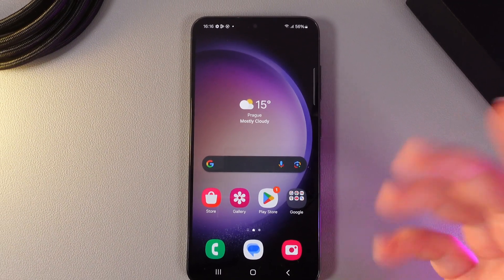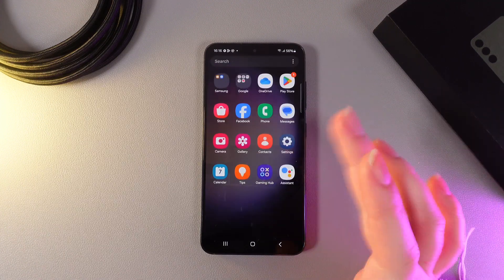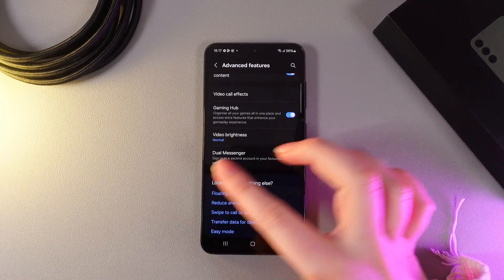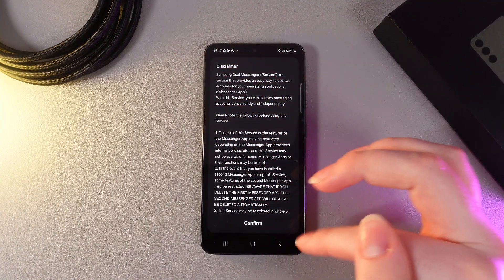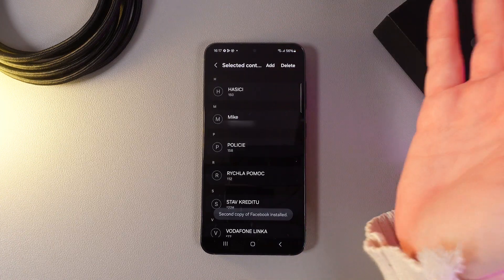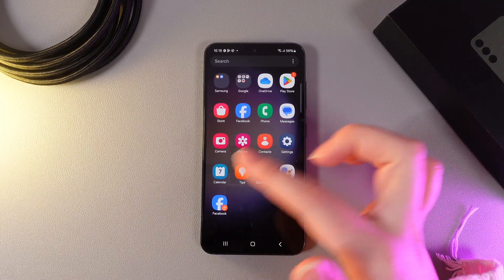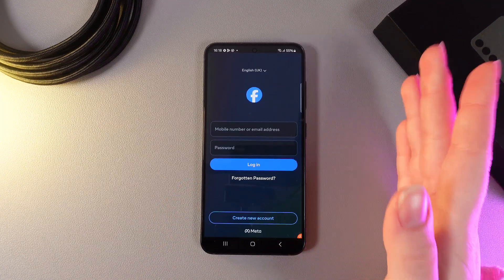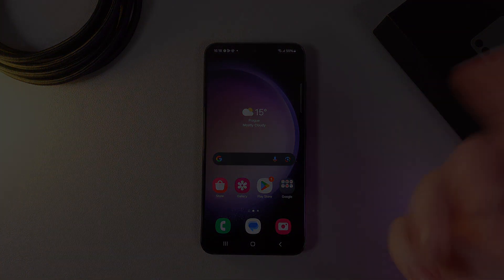How to Clone Apps on Samsung S23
Are you looking to maximize your productivity on your Samsung S23? Cloning apps can help you manage multiple accounts on social media, messaging apps, or any application that allows dual usage. In this video, we’ll guide you through the process of cloning apps on your Samsung S23 step by step. Whether you want to separate your work and personal accounts or just experiment with different settings, cloning apps is a useful feature you don’t want to miss. Join us to unlock this powerful capability on your Samsung S23 today!